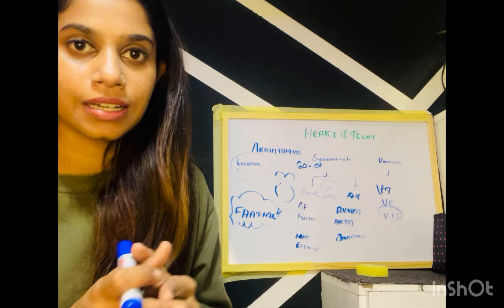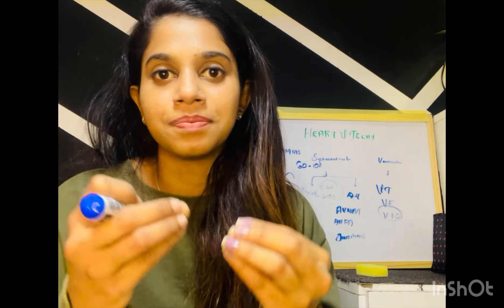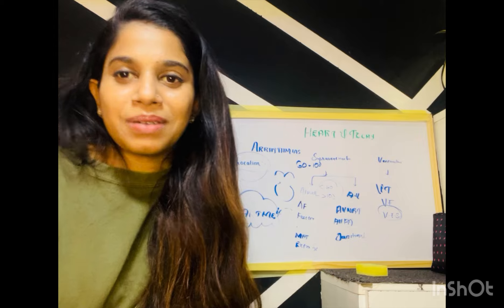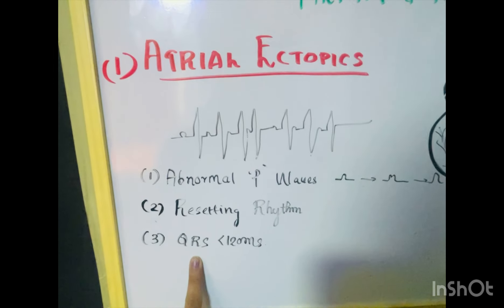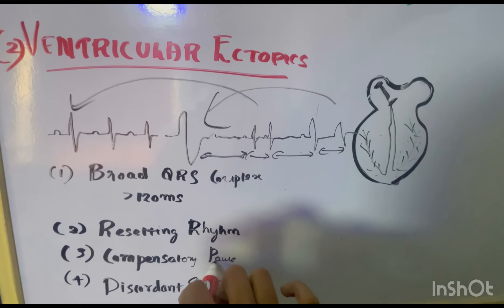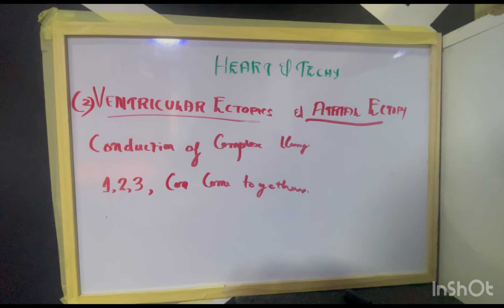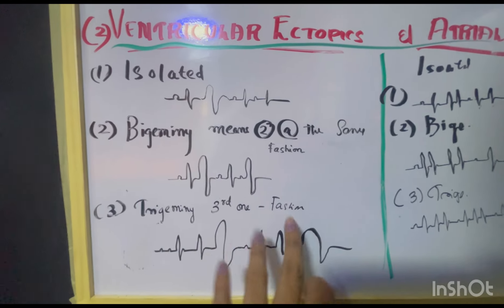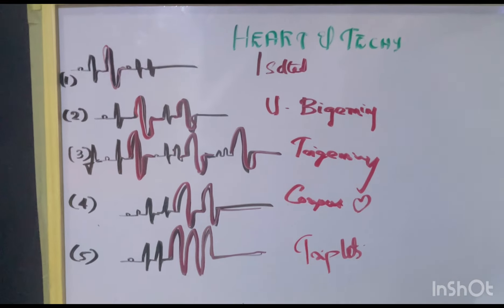ECG interpretation is easy now ..!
Topics covered
Arrhythmias